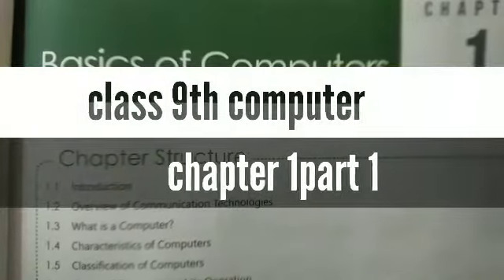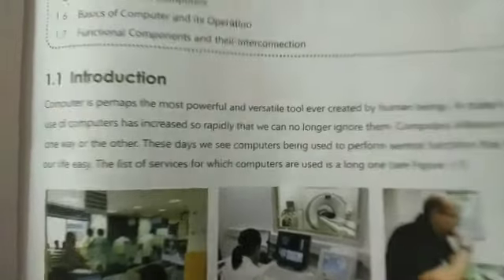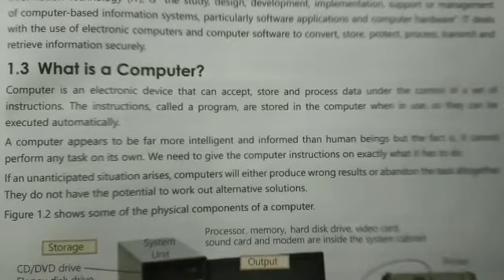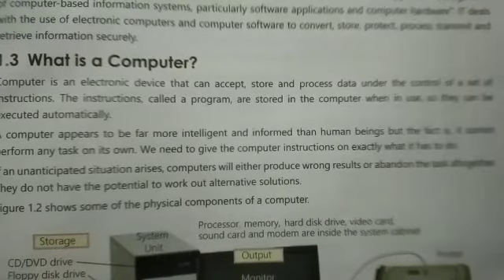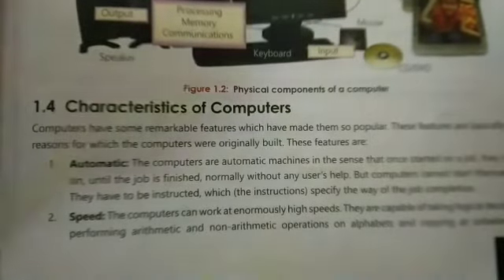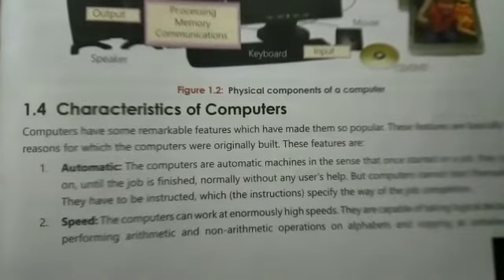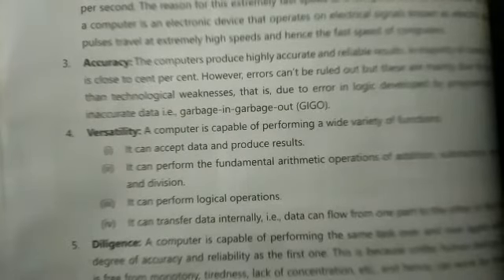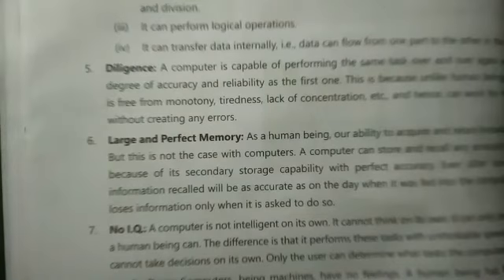Class 9th computer 1st chapter vedio 1